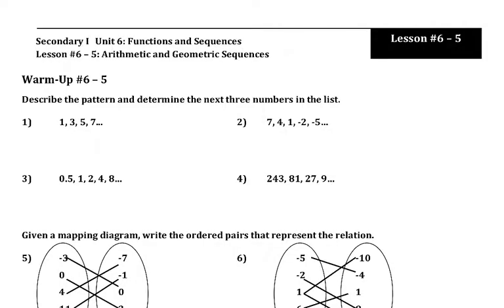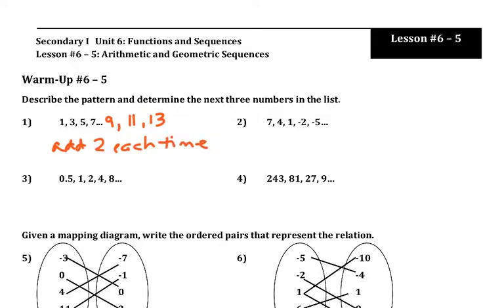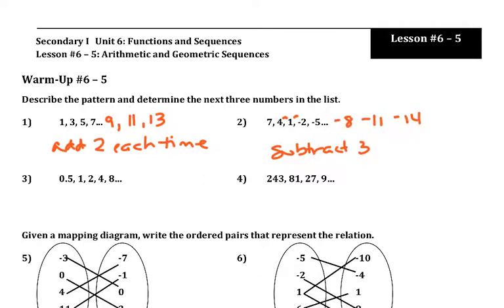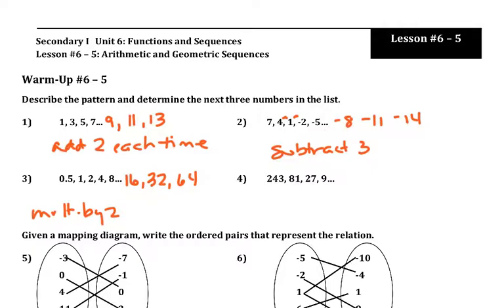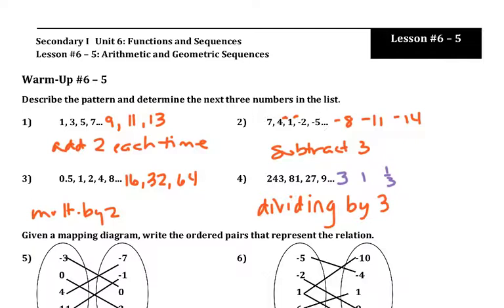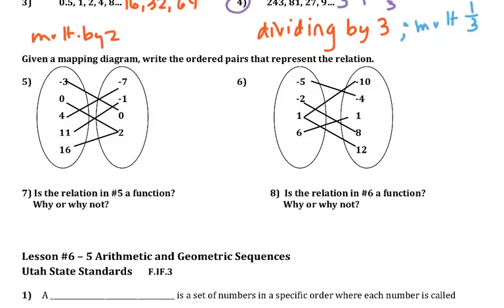SM1 Lesson #6 5 Warm Up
OCJH SM1
Made specifically for Oak Canyon Jr High
Sequences